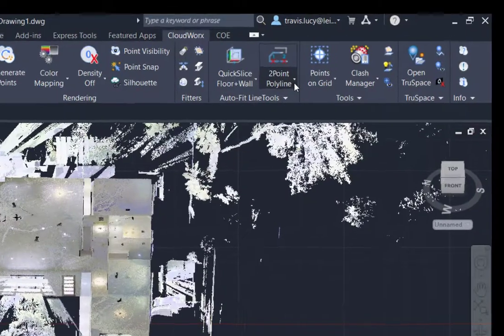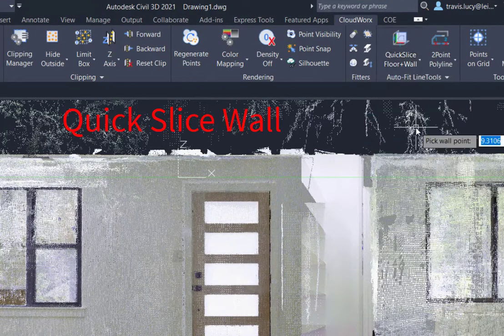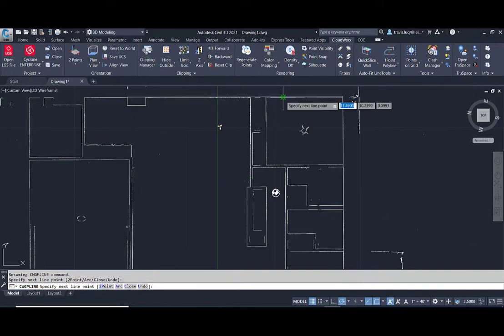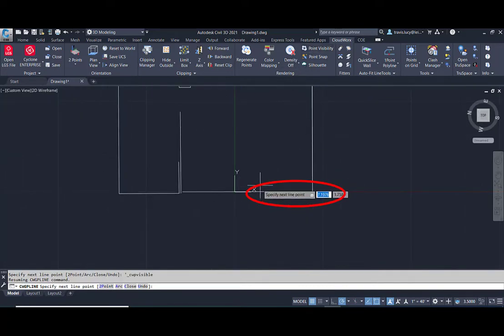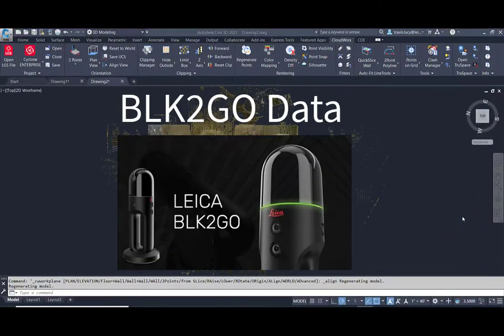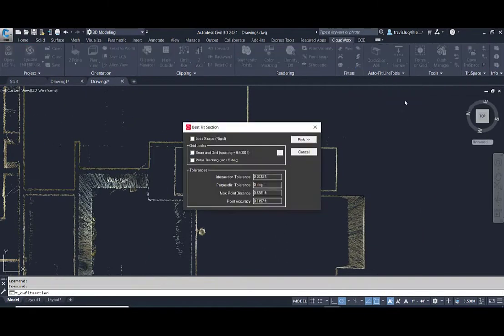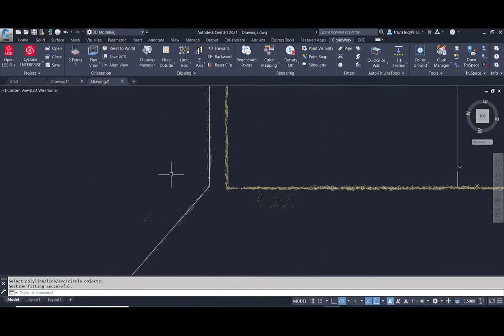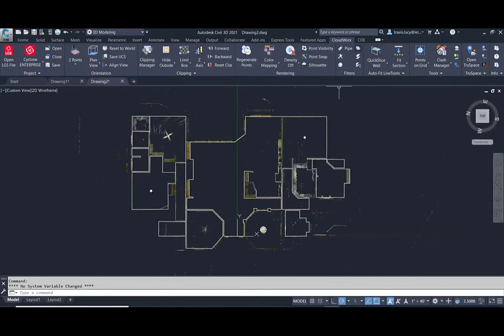CloudWorx Auto Fit Polyline and Fit Section